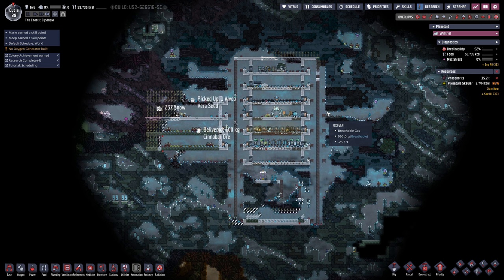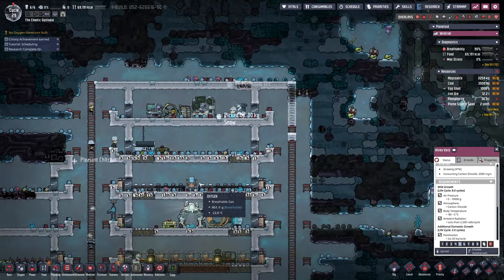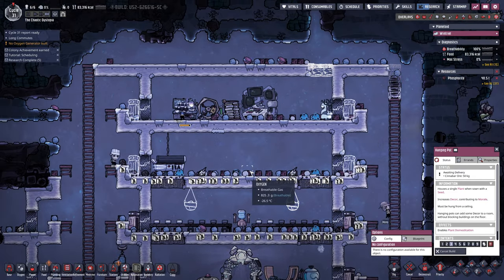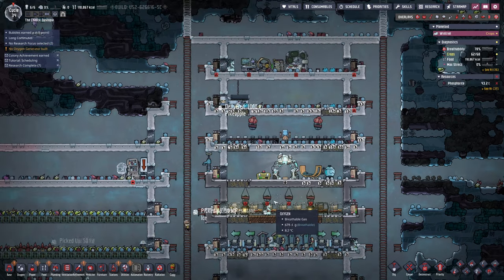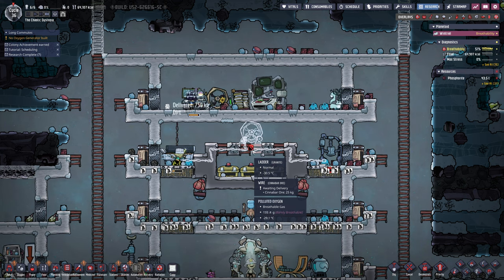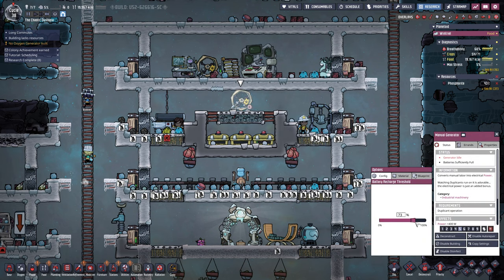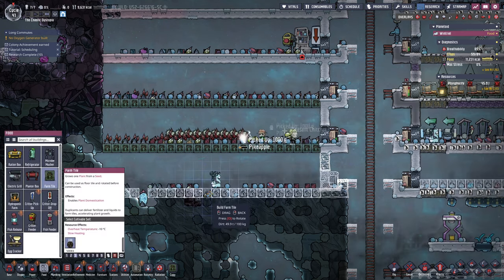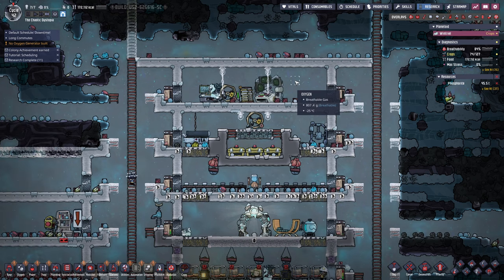Ep. 3 | We Got Oxygen Online and the Kitchen is starting to take shape | Oxygen Not included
Oxygen Not Included is a survival simulation video game developed and published by Klei Entertainment.  The game was officially released on July 30, 2019.

Oxygen Not Included is a simulation survival game. At the start of a new game, three colonists (referred to as duplicates) find themselves in an asteroid with isolated pockets of breathable atmosphere, with no memory of how they got there. The player is tasked with managing and caring for these duplicates as they try to survive and create a sustainable makeshift space colony. The player must monitor the duplicants' hunger, waste, and oxygen levels to keep them alive.